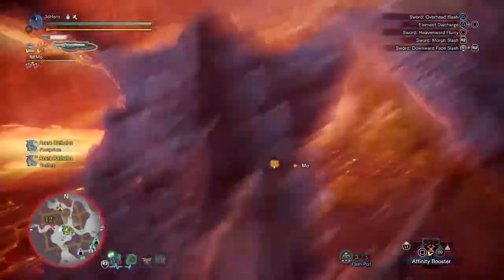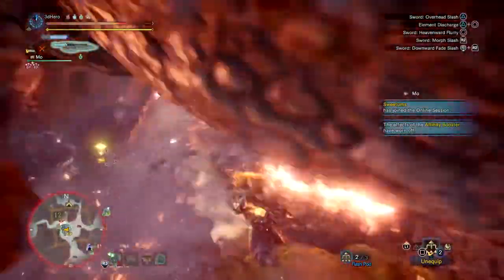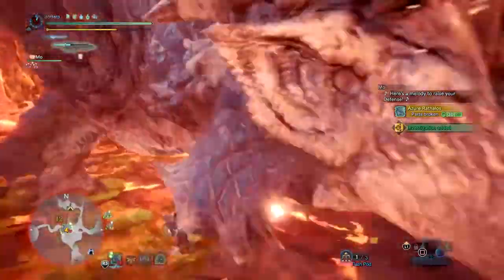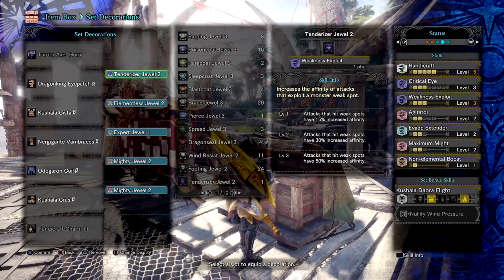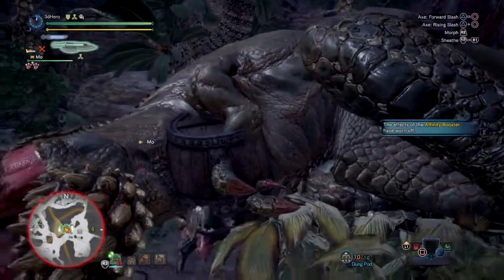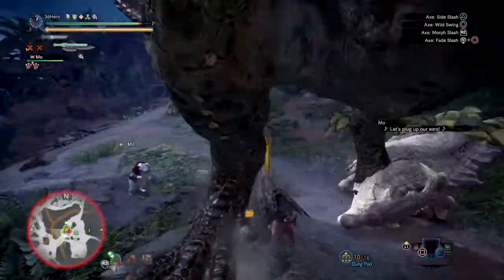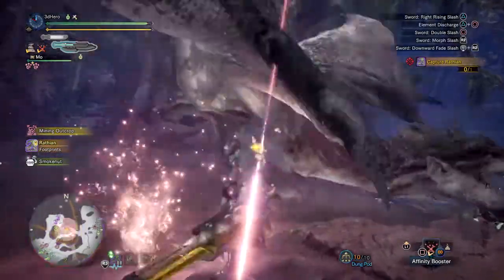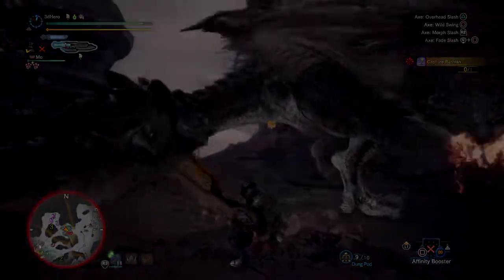High Speed Blitzkrieg Mixed Set | Taroth Axe "Horn" Switch Axe Build - Monster Hunter World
Greetings everyone and welcome to today's MHW mixed set build, today's build is focusing around a High damage and easy to craft SwitchAxe set that based around the taroth Axe "Horn" SW.

Great for using against any monster and widely designed to be used in speedruns as well.

Enjoy :D
480/720p For better Quality